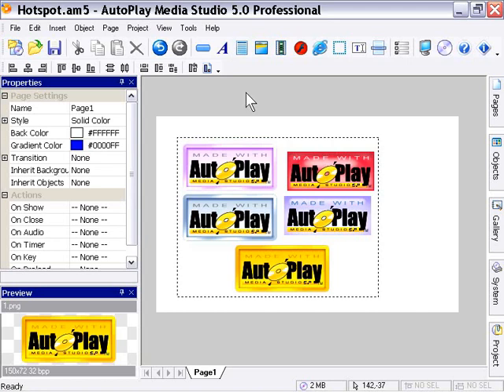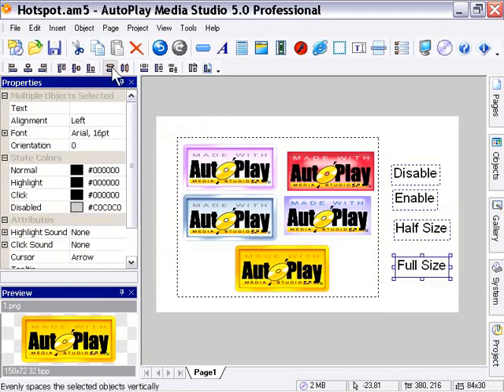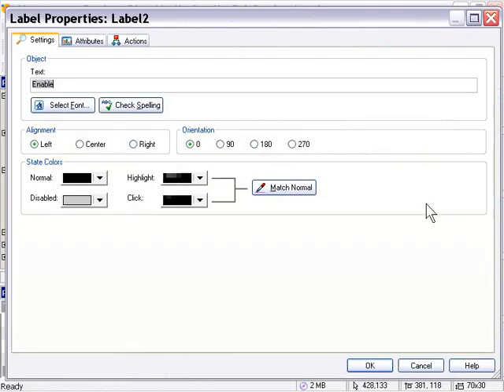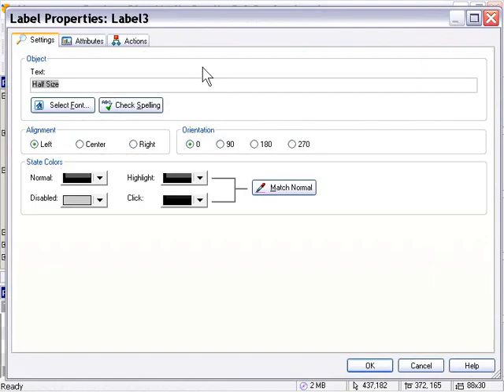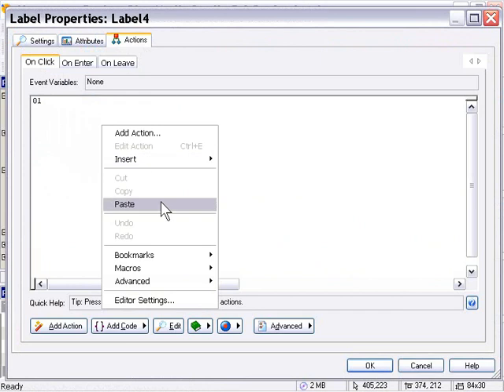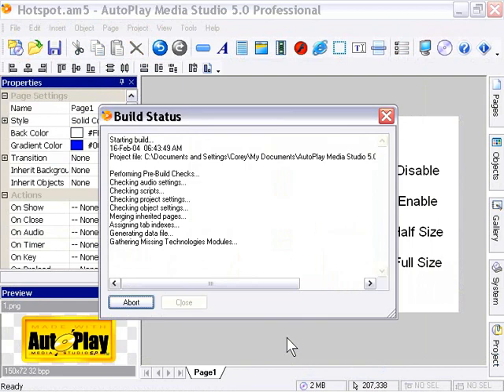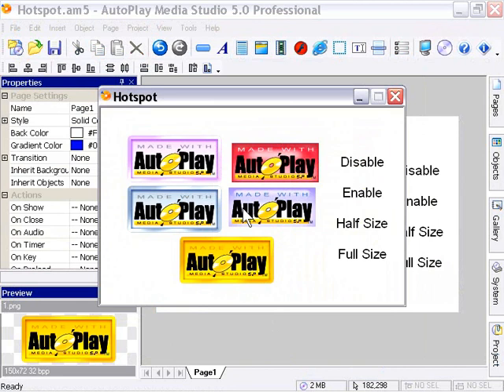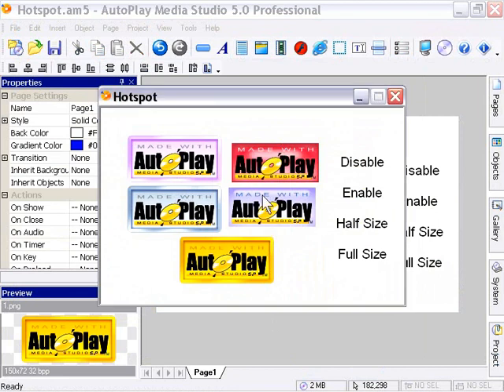AutoPlay Intermediate Chapter 10 Lesson 4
The Hotspot object - Hotspot object examples